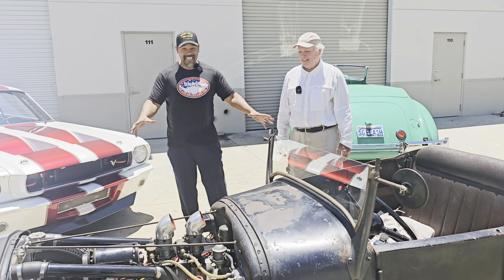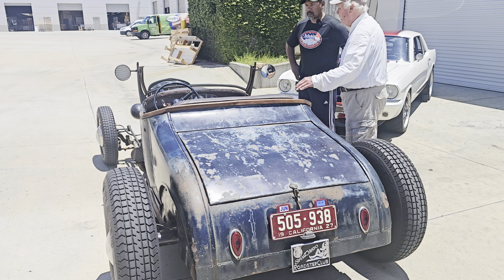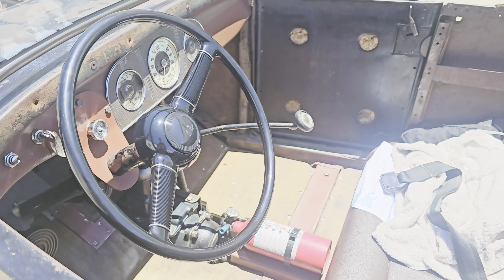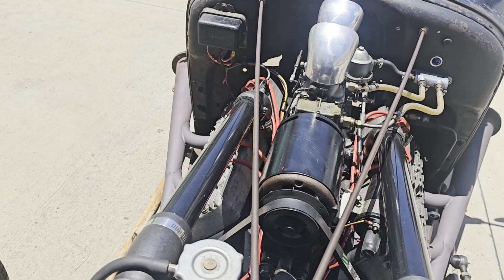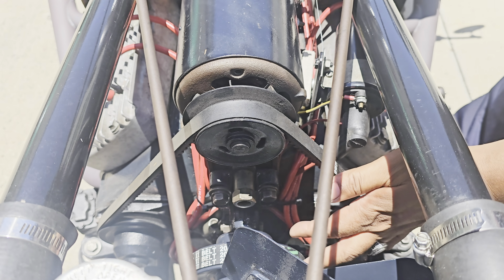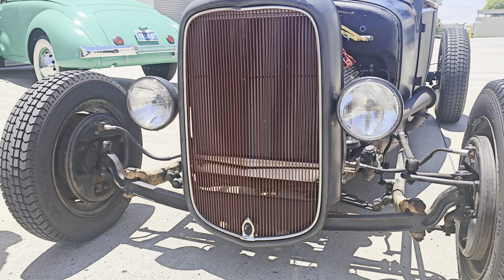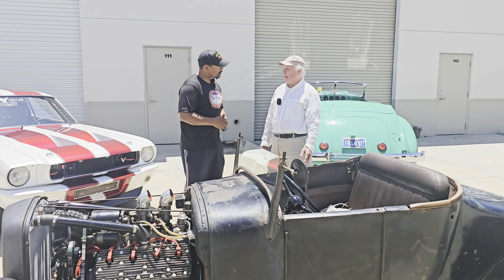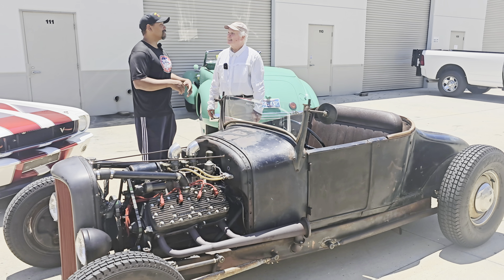HISTORIC 1941 Ford Roadster - San Diego Roadster Club Land Speed Racing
Chuck from the San Diego Roadster Club tells us all about his 1941 Ford Roadster Hot Rod!  He also shares with us some of the history of the SDRC out at Bonneville and El Mirage.